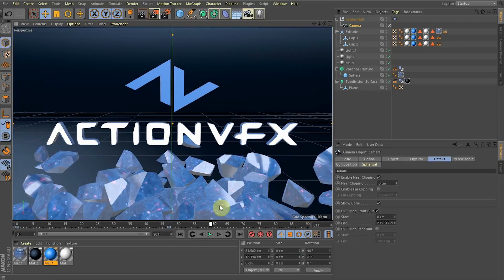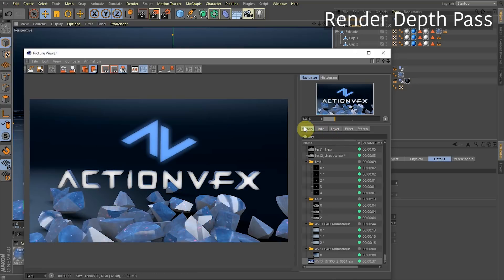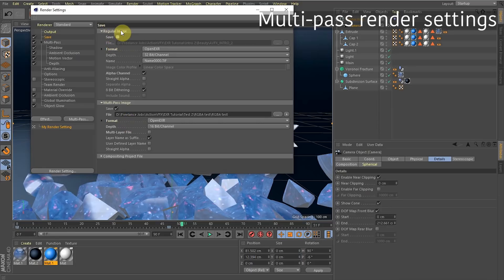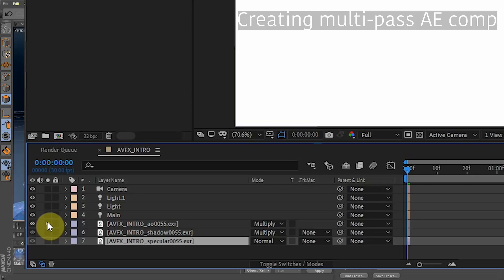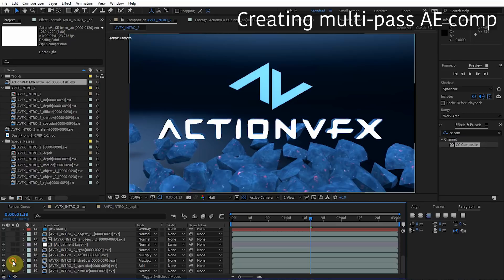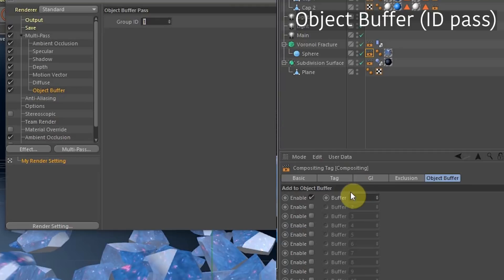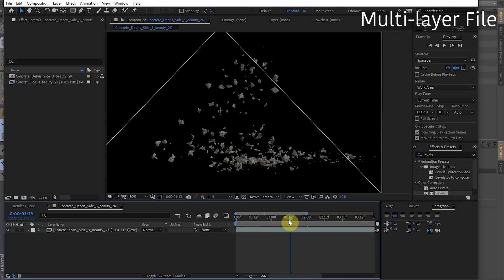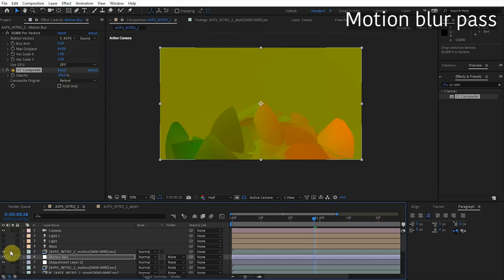VFX Tutorial - Render EXR Passes Like A Pro | Cinema 4D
This tutorial will show you how to render EXR passes in Cinema 4D.

This Cinema 4D tutorial will cover:
- What is a multi-pass?
- How to navigate the multi-pass render settings
- Creating a multi-pass After Effects composition from Cinema 4D
- How to render passes such as Depth, Motion Blur, Reflection, and more